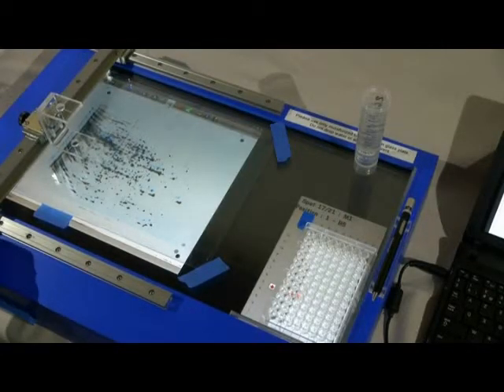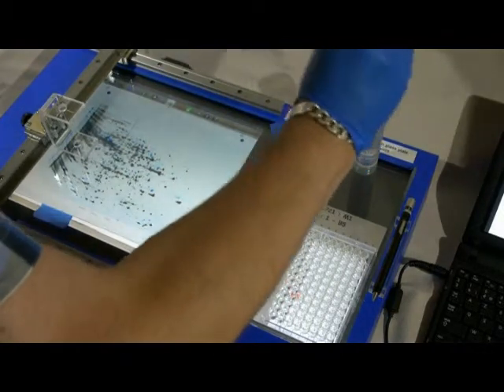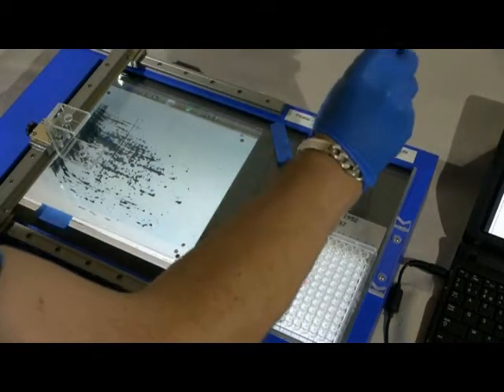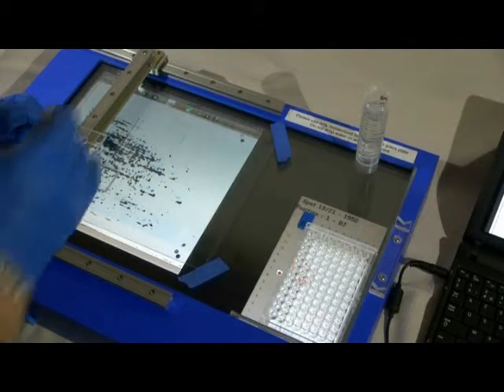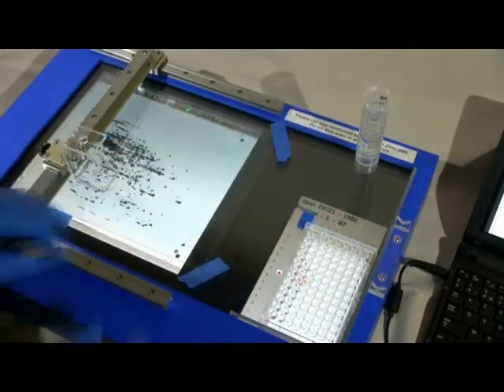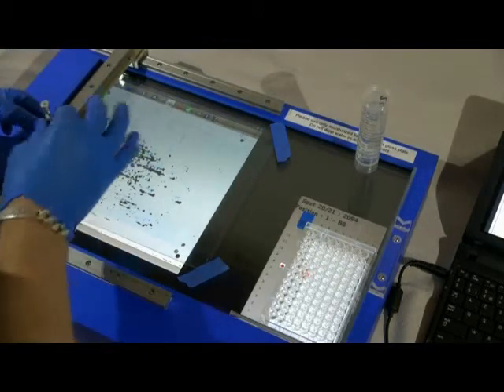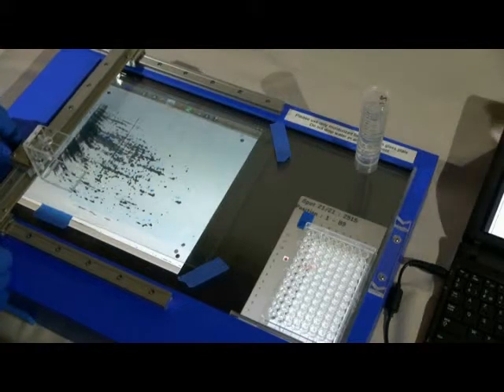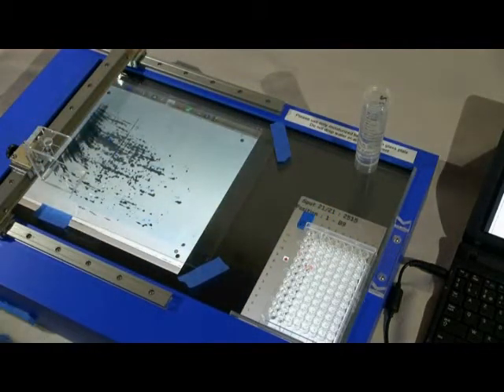Screen picker semi-manual mode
Add spots to pick to the existing picking list